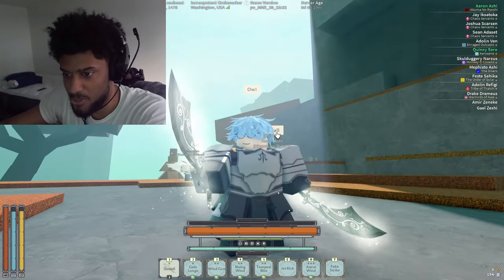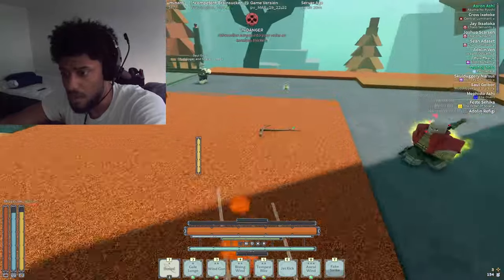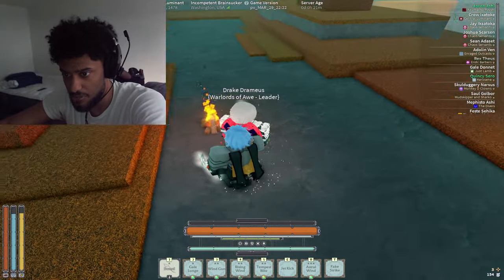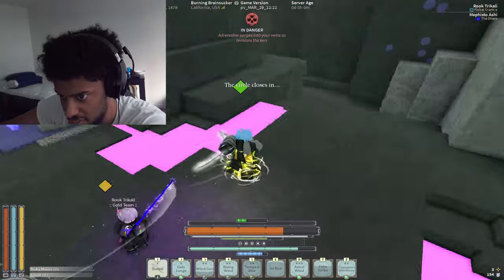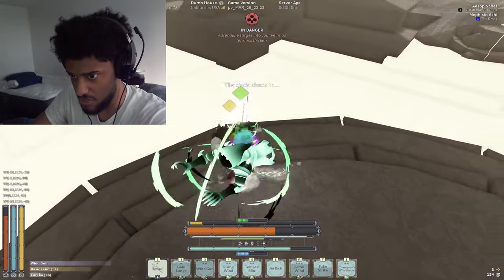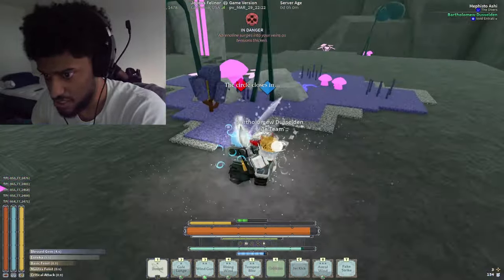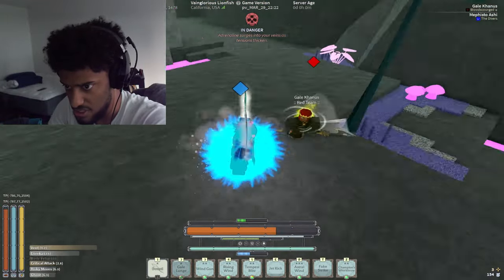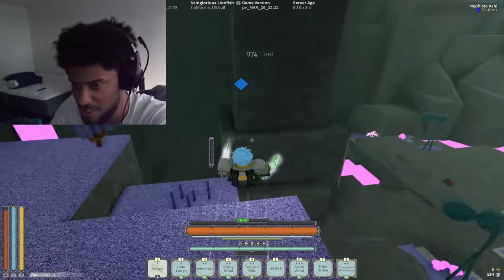How Good Is The New Jetstriker?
today we cover the jetstriker rework in its glory...